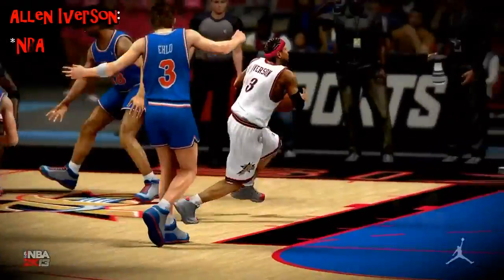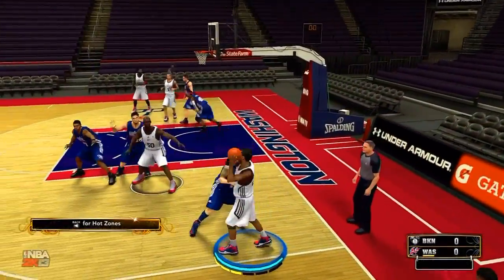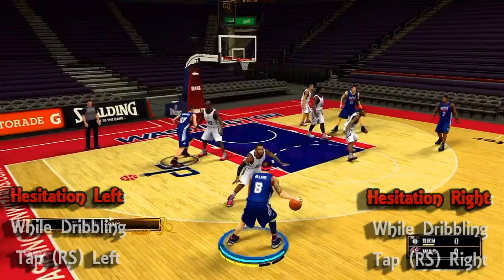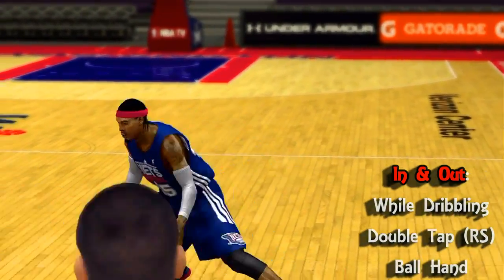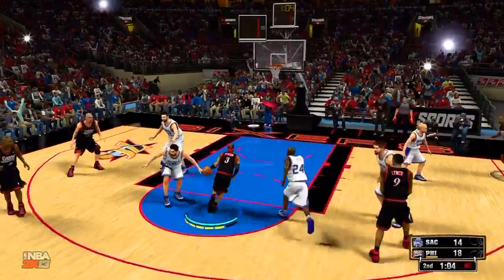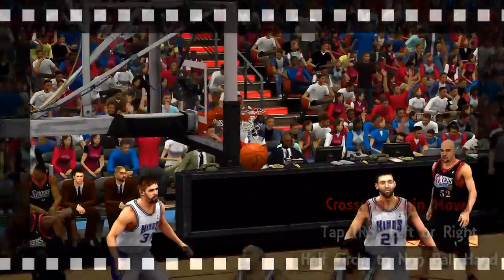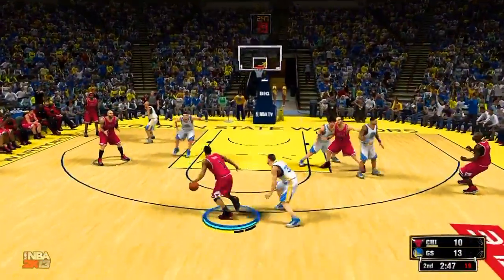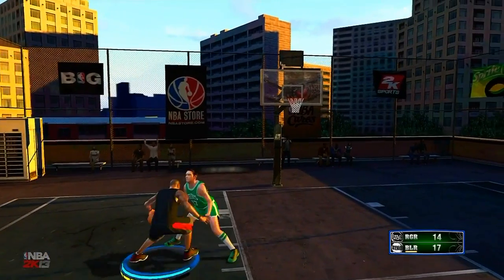NBA 2K13 Ultimate Dribble Tutorial: How To Do Ankle Breakers & Crossovers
NBA 2K13 Ultimate Dribble Dribbling Tutorial How To do Make People Fall Ankle Breakers & Crossovers. Size Up Moves Hesitations Right Stick Controls

The Instrumental is "Regular Day" by dtownsboy Rob D one of the Best DJ's on YouTube
Check Him out & Tell Him Shake Sent You.

Most Frequently Asked Questions:
*I Do NOT Own a PS3. Hopefully 1 Day
*I Game from 11pm - 3am Weekly

My Friends List:
1. Send A Voice Message Not a Friend Request
2. I Send Invites Every Night I'm Online
3. If we don't game for a while or if I don't hear from you in a while at the end of the month I refresh my friends list to make room for new people. Please don't take it personal. Just send me another voice message.

Youtube DJ's
1. I use instrumentals in all of my vids
2. Machinima Vids need your approval
3. Hit Me up in a PM if you want me to use your beat in a video.
4. I'll Shout You Out and Advertise your Channel.

Backgrounds & Intros:
1. I Love New Backgrounds
2. Just Hit me up in a PM.
3. I'll Shout You Out

NBA 2K13 "NBA 2K13 Gameplay" "NBA 2K13 My Player Mode"
NBA 2K12 "NBA 2K12 My Player Mode" "NBA 2K12 Gameplay"
"NBA 2K13 Trailer" "NBA 2K13 Demo" "NBA 2K13 Tutorial"
"NBA 2K13 Tips" "NBA 2K13 How To" "NBA 2K13 Crew Mode"
"Athletic PG" "Athletic Point Guard" "3 Point Specialist"
"NBA Live 13" "NBA Live 13 Team Up" "NBA Live 13 Legend"
"NBA Live 13 Online" "NBA Live 13 Gameplay" "NBA Live 13 Trailer"
"Official Trailer" "NBA Live 13 Tutorial" "NBA Live 13 Tips"
"NBA Live 13 Roster" Hall of Fame Difficulty "How To Do"
"Rookie of the Year" "Xbox 360 Gameplay" "PS3 Gameplay"
"NBA Draft" "Combine" "New York Knicks" "Los Angeles Lakers"
"Brooklyn Nets" "Kobe Bryant" "LeBron James" "Miami Heat"
"All Star Weekend" "Orlando Magic" "Michael Jordan" "Big 3"
"Black Ops II" "Call of Duty Modern Warfare 3"
"Call of Duty" "Infinity Ward" "Treyarch" "New Guns"
"New Map Pack" "New DLC" "Black Ops 2" "Black Ops Trailer"
"Multiplayer Gameplay" "Review" "Halo 4" "Far Cry 3"
"Medal of Honor Warfighter" "TheSimStandard" ShakeDown2012 Commentator Commentary "Jake Brown" How To Tips Ultimate Dunking Shooting Layups Defense Dribbling Tutorial NBA 2K12 2K13 Demo Basketball Modern Warfare MW3 BF3 Call of Duty Madden13 12 Review 1080p 720p HD Gameplay Machinima Director Glitch Xbox 360 PS3 Map Pack Fist Look Impressions IGN Game Trailers Battlefield

Dribbling Tutorial
Dunking Tutorial
Shooting Tutorial
Layup Tutorial
Postup Tutorial
My Player Tutorial
How to play Point Guard
How to play My Player
How to create a great My Player
How to Shoot Threes
How to win on Hall of Fame Difficulty
How to use NBA 2K Reel Maker
How to Play Defense
How to Get Steals
How to Set Picks
How to Get Blocks
How to do 360 Dunks
How to get contact dunks
How to dunk on people
How to get a MOAB
How to edit videos
How to play Battlefield 3
How to play Modern Warfare 3
How to create classes
How to get a nuke